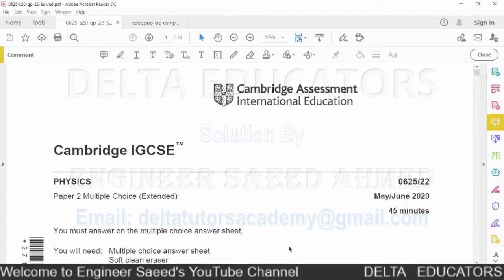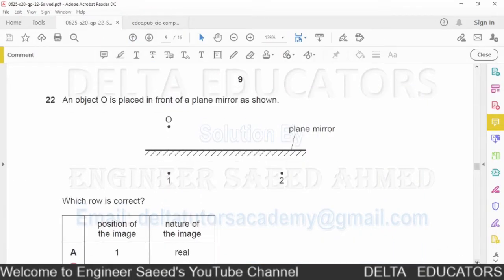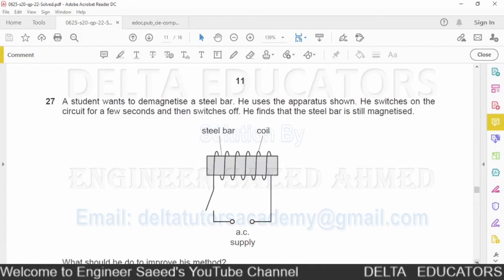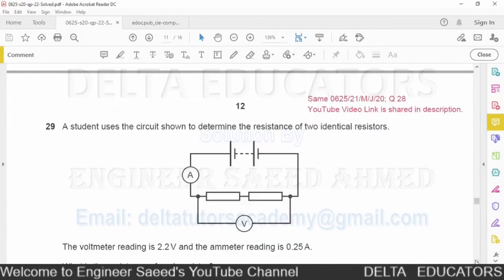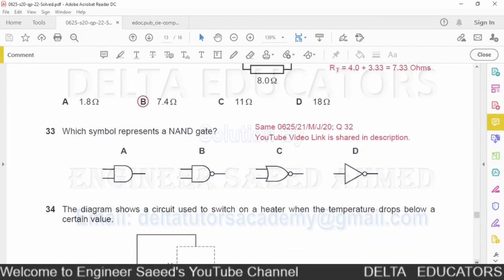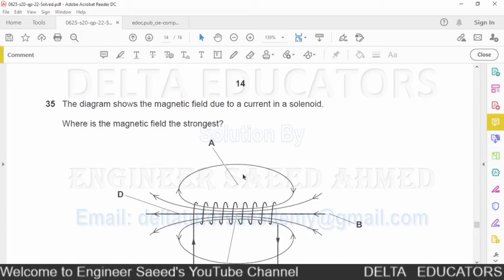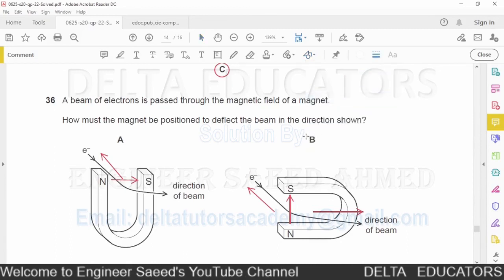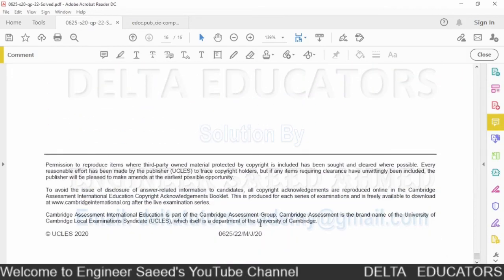0625/22/m/j/20 Part 2 (Q. No. 21 to Q. No. 40)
IGCSE Physics Solved Past Paper 0625/22/m/j/20/ Part 2 (Q 21 to Q 40)